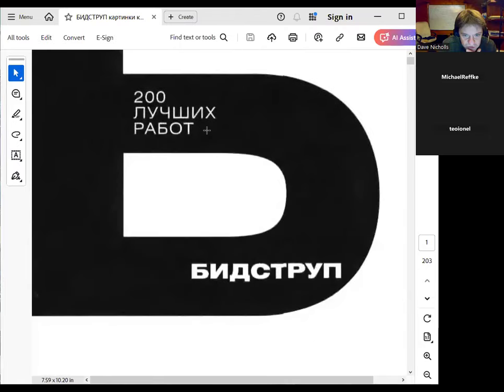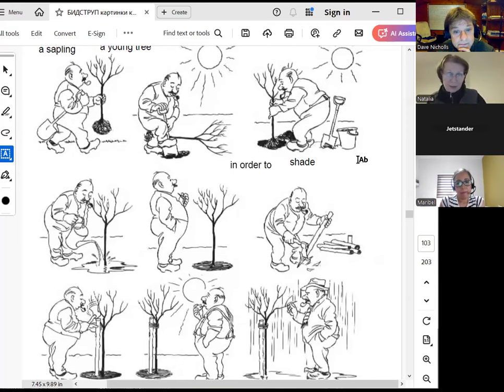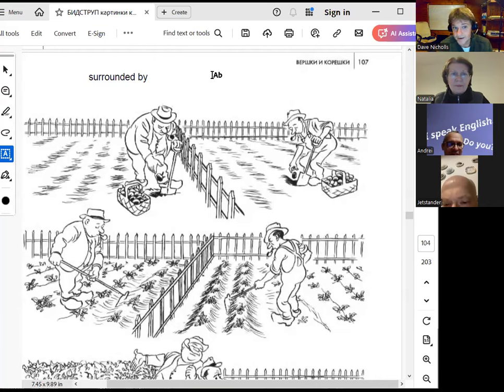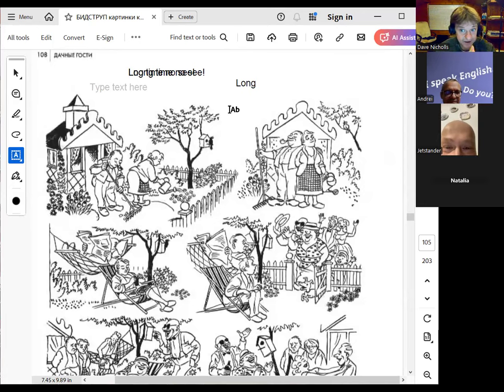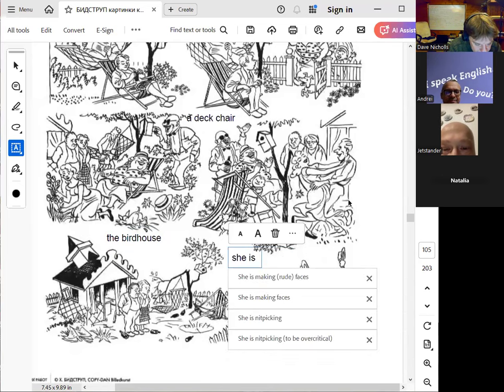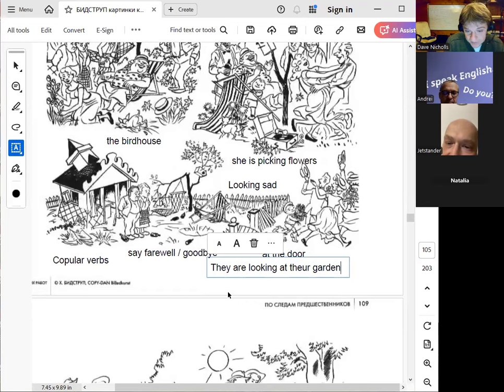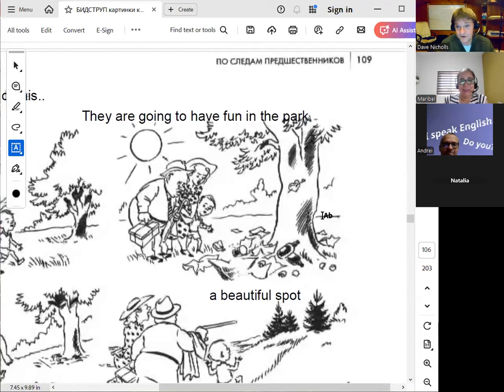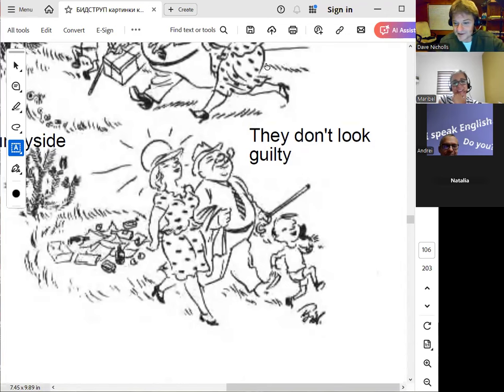Live Class 64